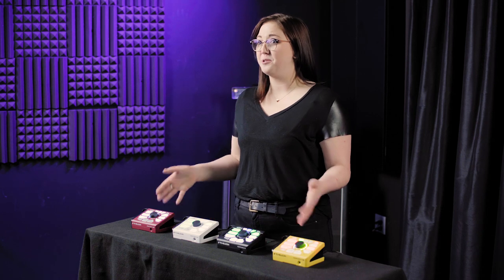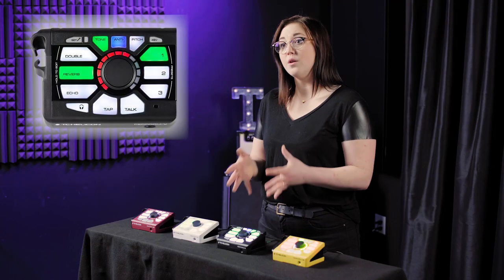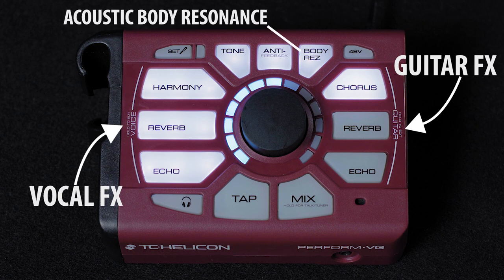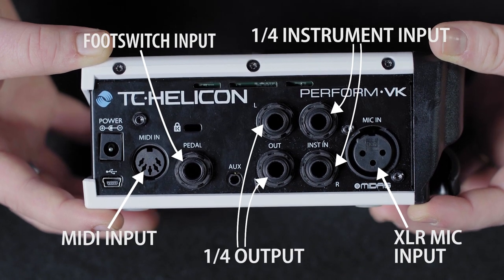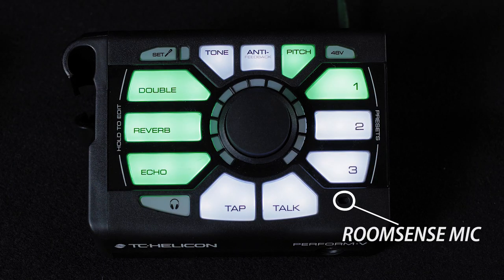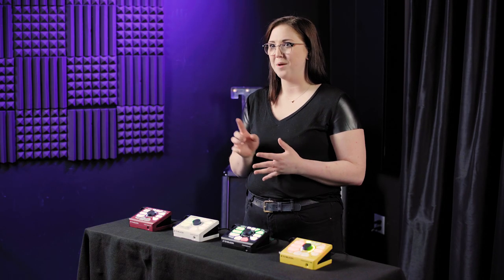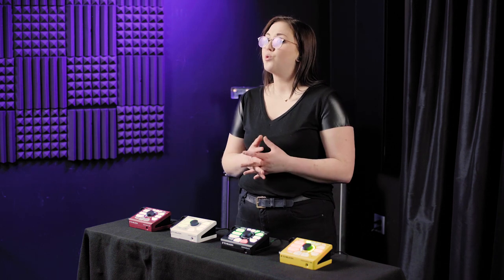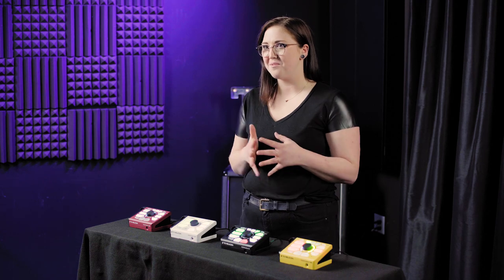Get To Know the Perform Series!